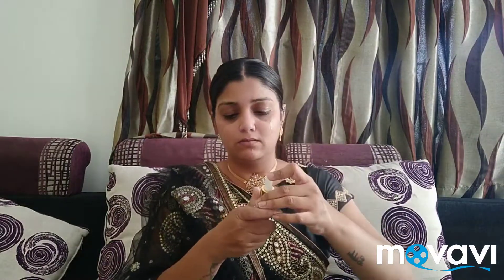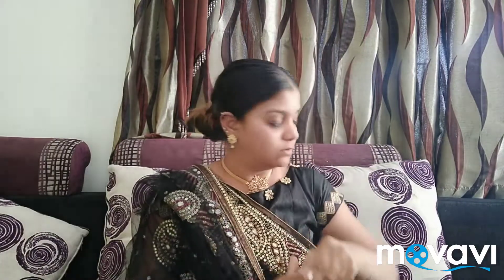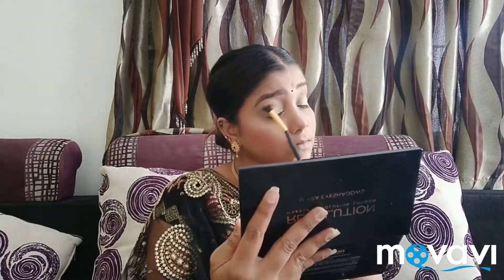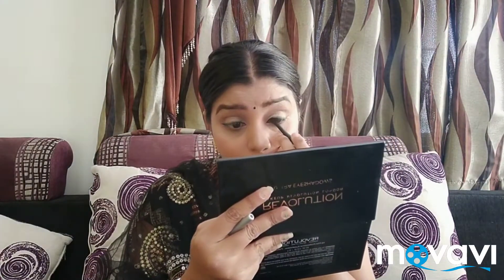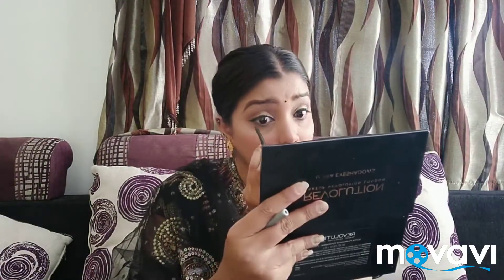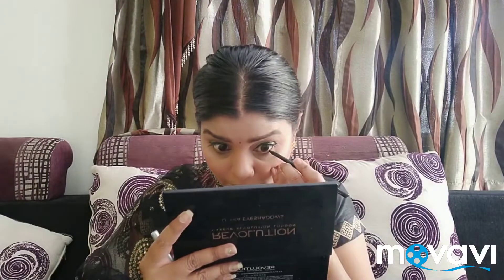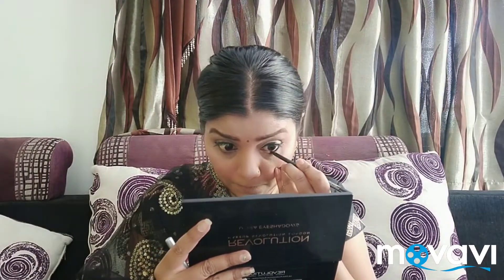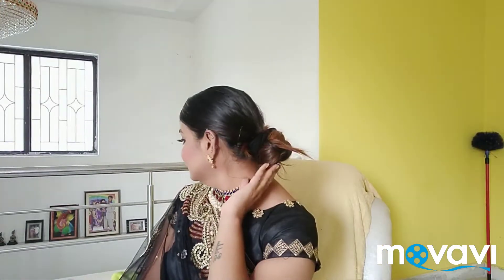Celebrity inspired makeup outfit | celebrity inspired saree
siddusowmya